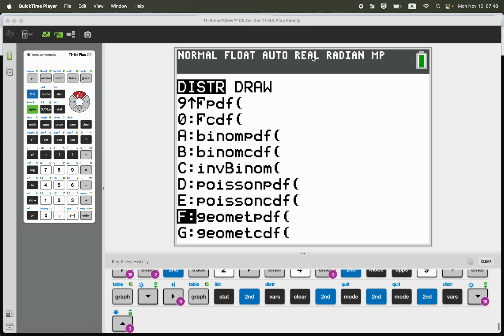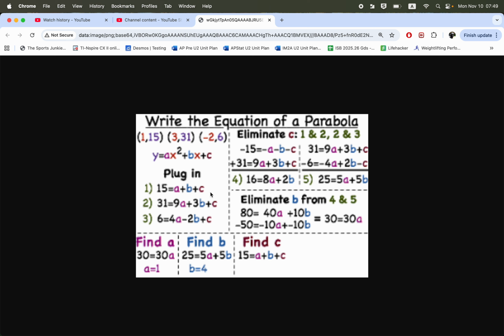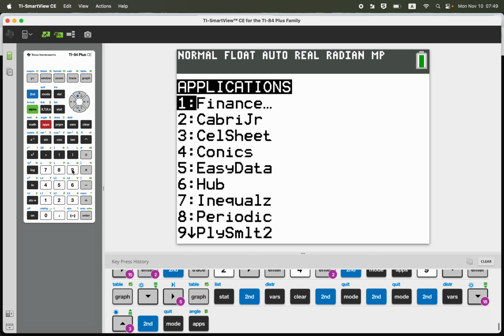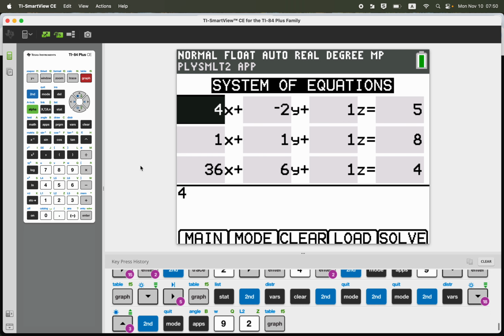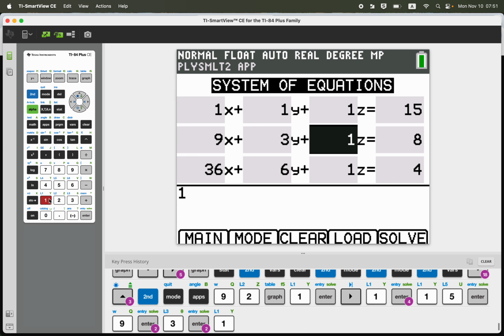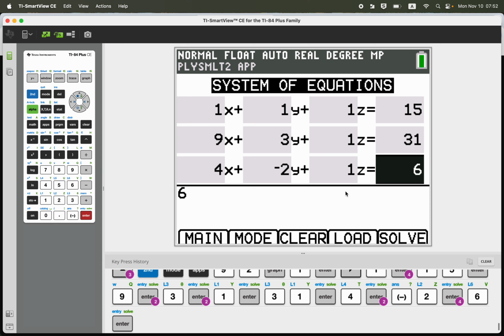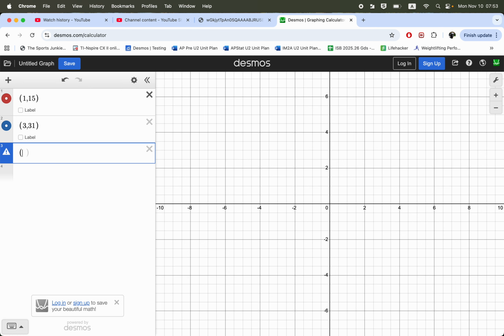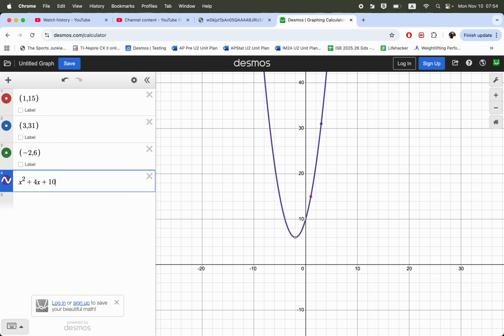Solving a linear system 3 equations 3 unknows using PlySmlt on TI-84